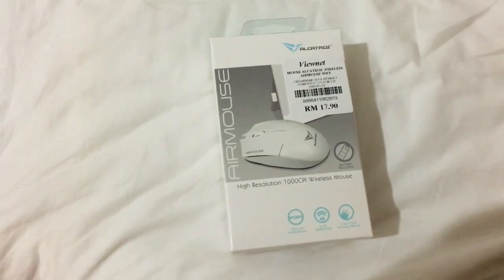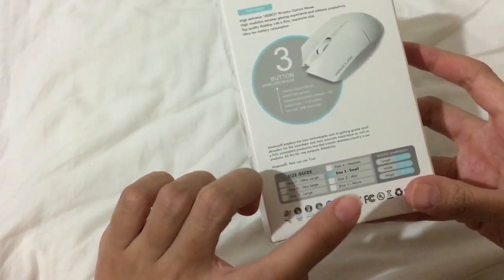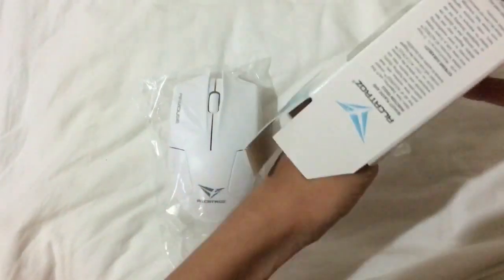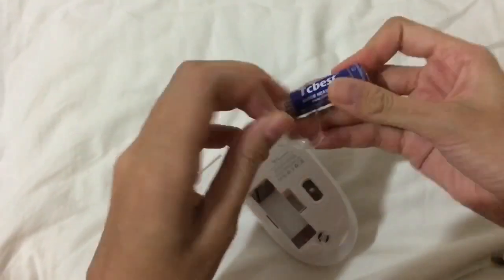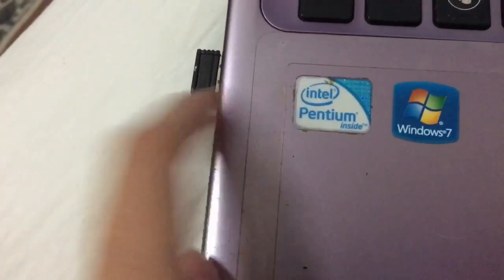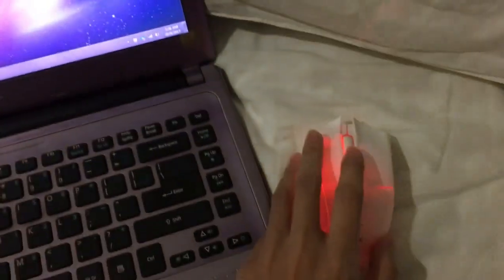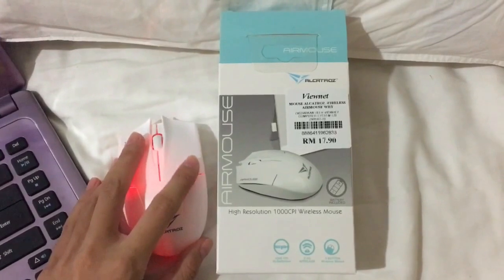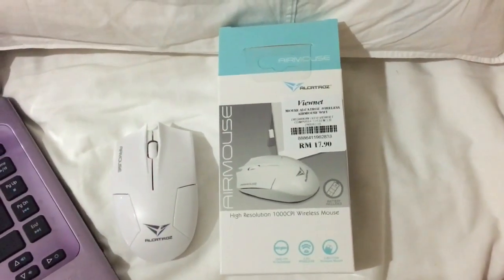Review : Wireless USB Mouse Alcatroz Air Mouse